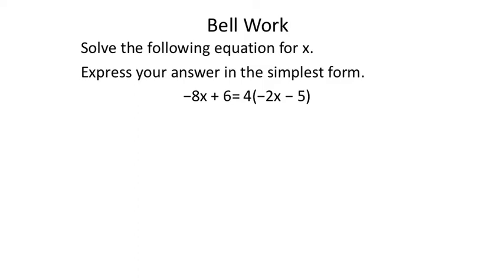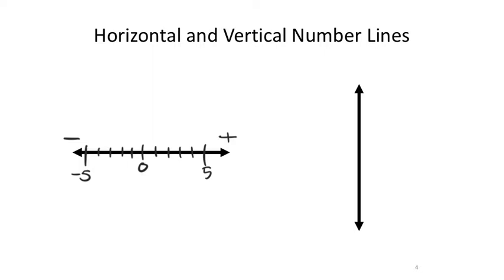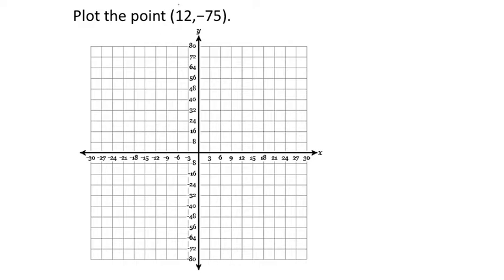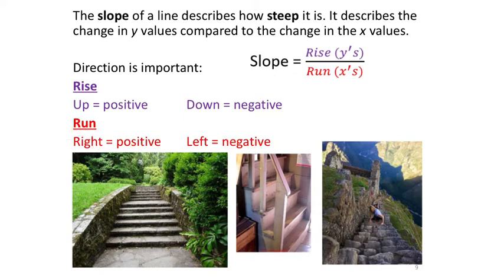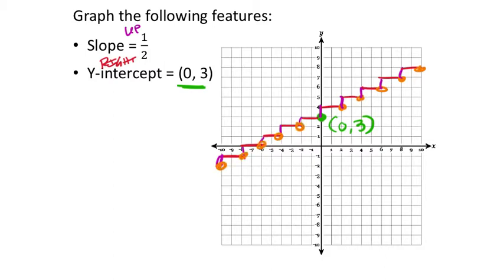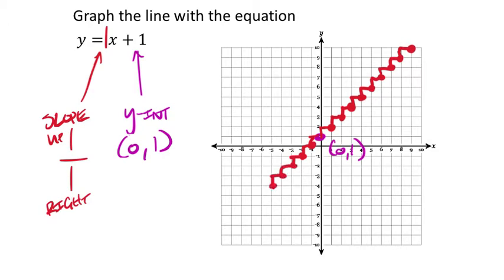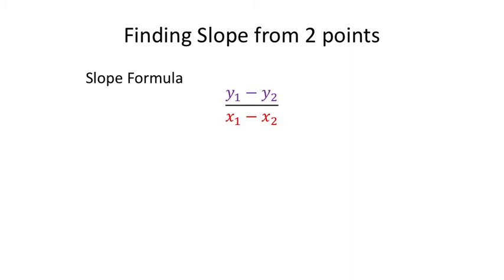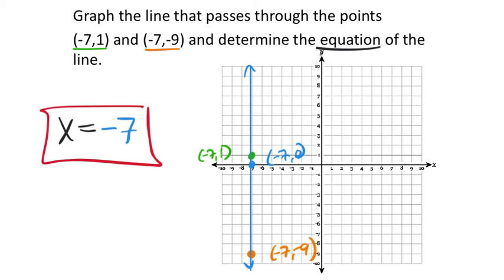Introduction to Graphing (9th Grade Math Unit 2 Lesson 1)